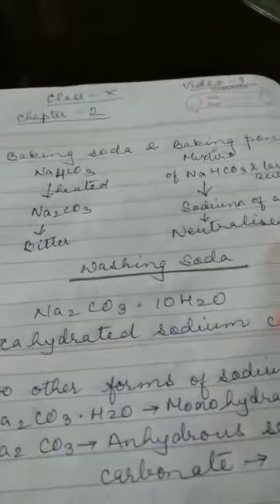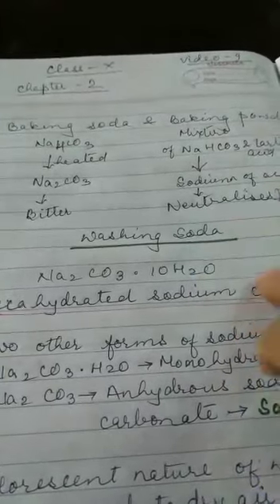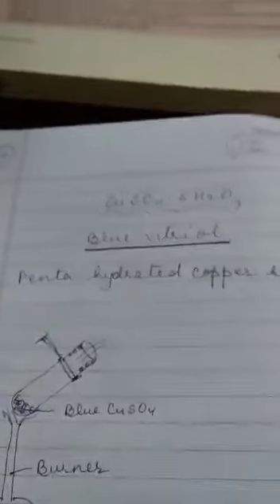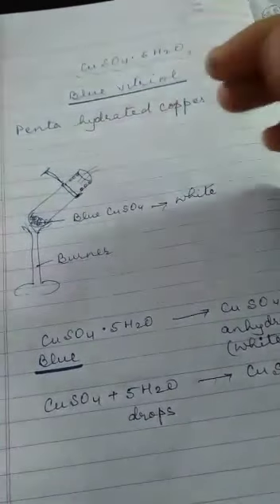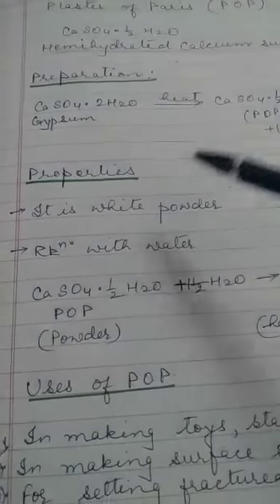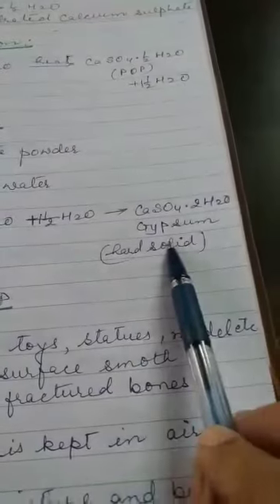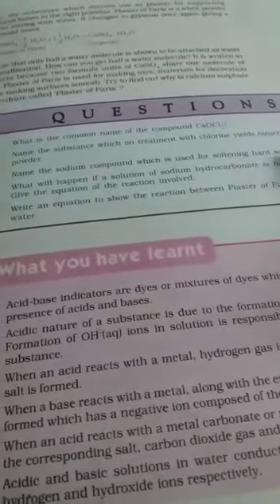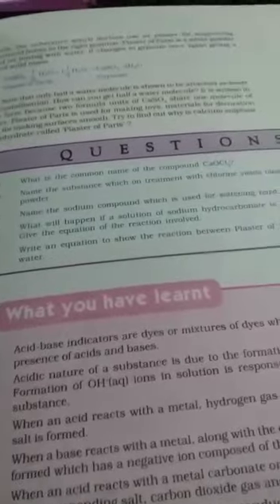CHEMISTRY FOR CLASS X